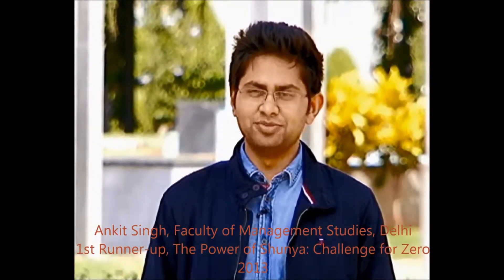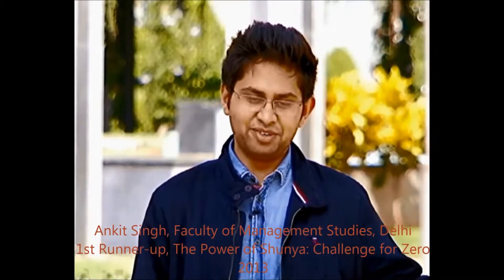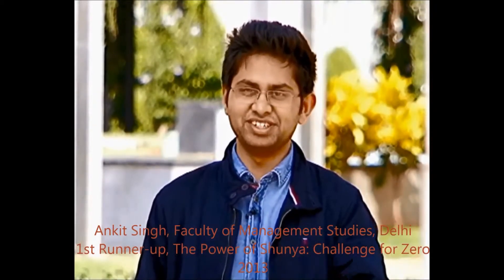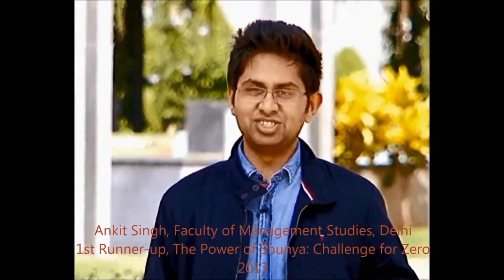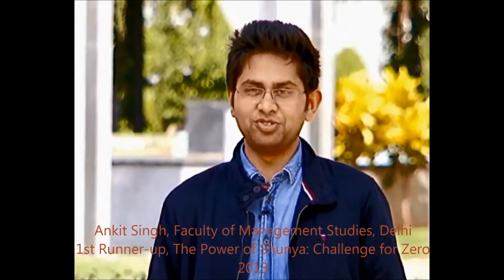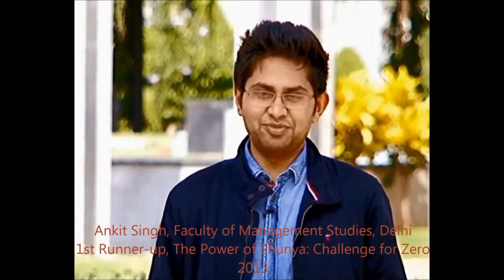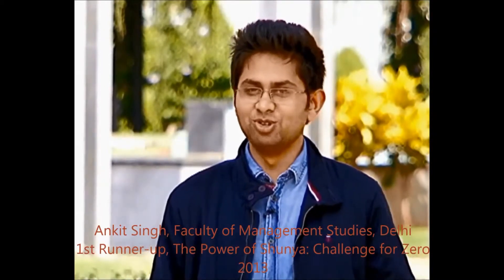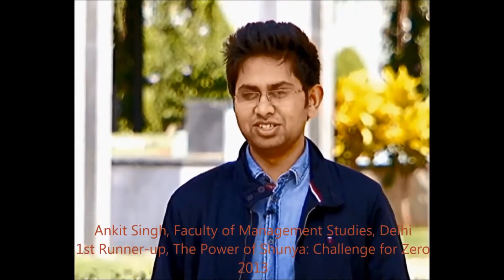The Power of Shunya: Challenge for Zero 2013 winners visit at DuPont Knowledge Center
The Power of Shunya: Challenge for Zero 2013 winners visit at DuPont Knowledge Center, Hyderabad, India